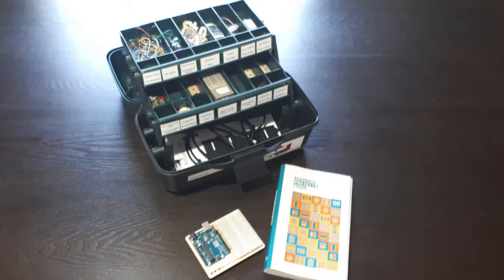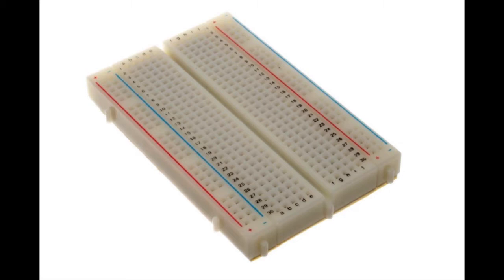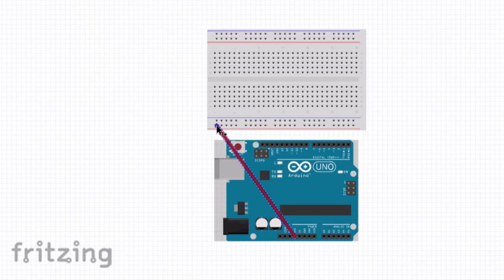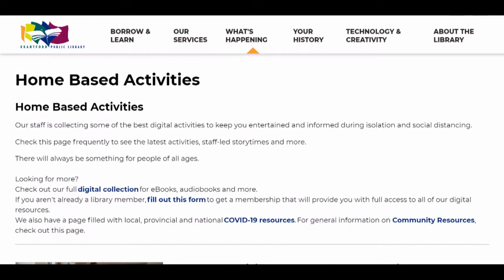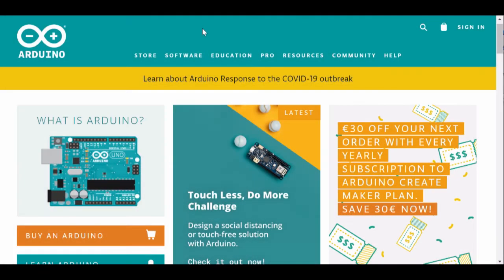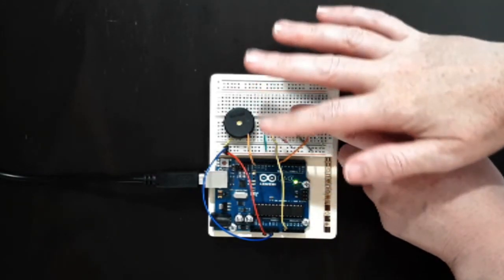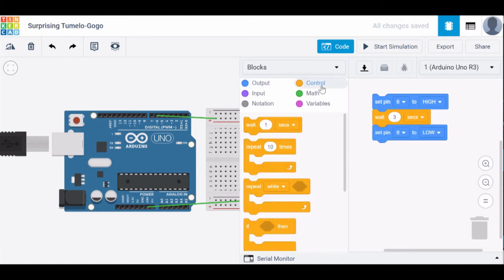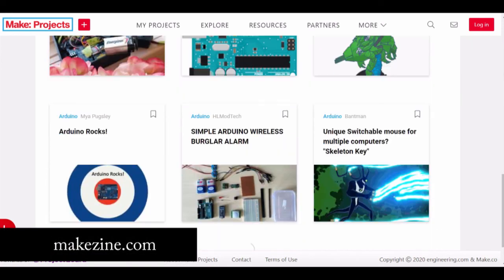Tween Code Club - Arduino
This week we’ll focus on Arduino, a versatile tool with a variety of accessories and ready to try projects.  It makes it easy for budding coders to get started and leaves lots of room to explore and create.